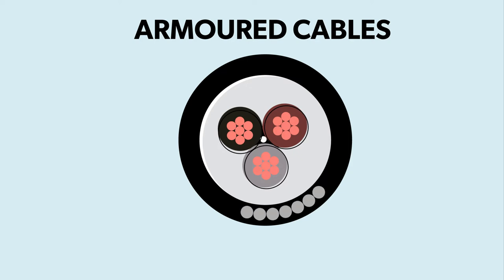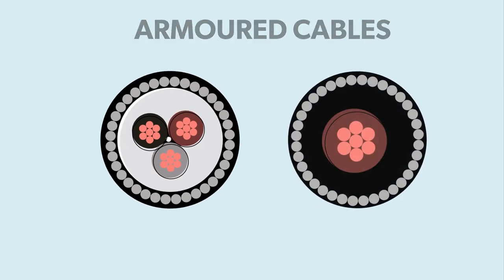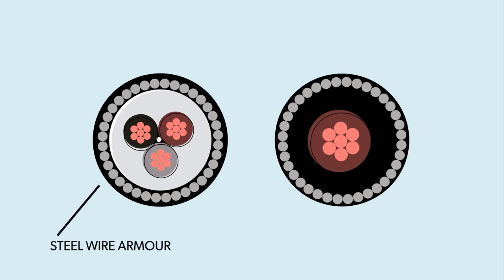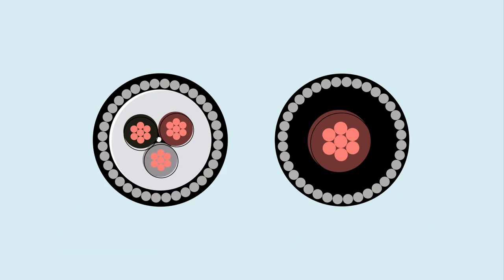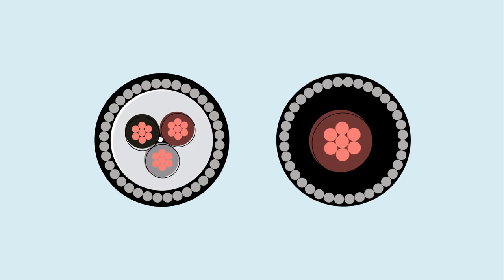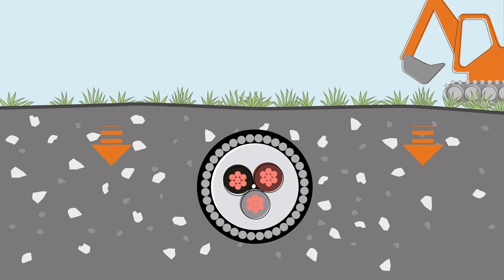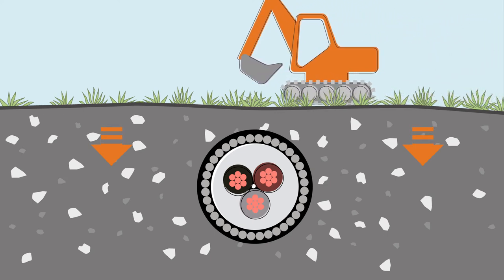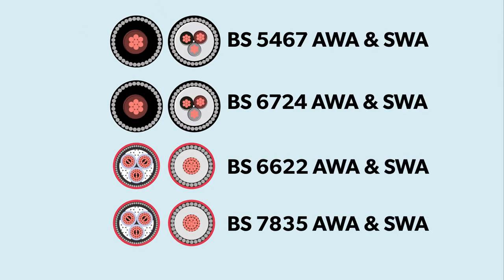Animation Short: Armoured Cables